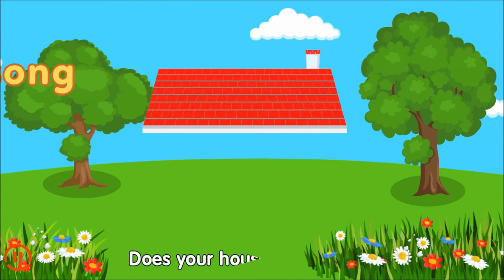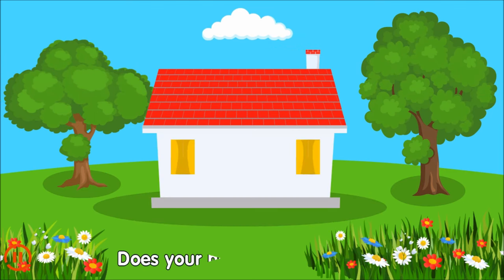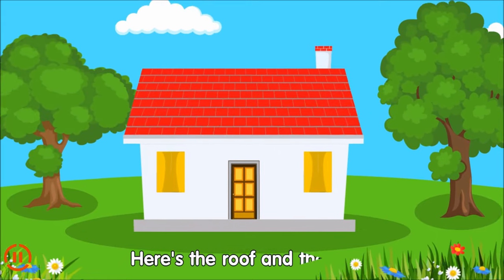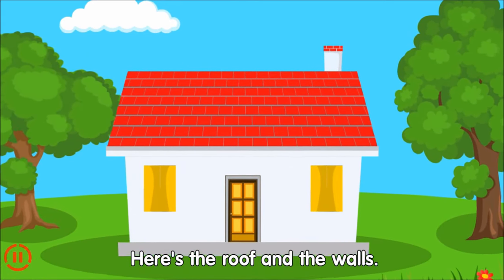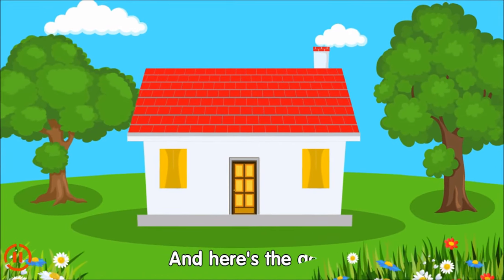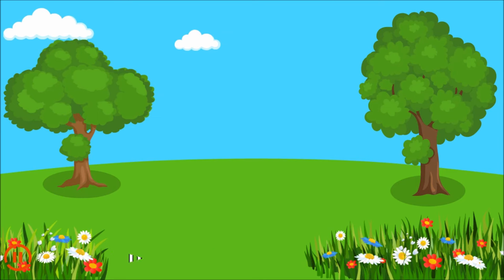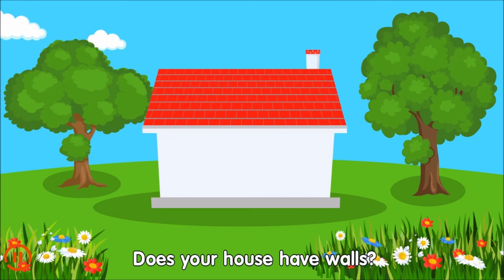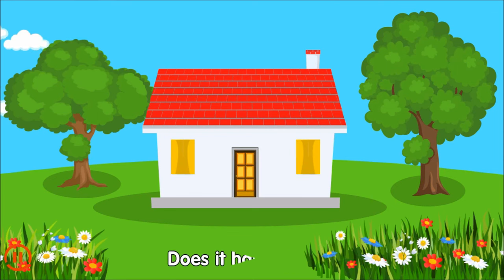House Song | Popular Nursery Rhymes for Kids | BeeBo World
HOUSE SONG

Does your house have a roof?
Does your house have walls?
Does your house have windows?
Does it have a door?
Here's the roof and the walls.
Here are the windows.
And here's the door.

Is your house very big?
Is your house very small?
Is your house very short or is it very tall?
This is big, this is small.
This is short and this is tall.

Is your house made of concrete?
Is your house made of bricks?
Is your house made of wood or is it made of sticks?
This is concrete, these are bricks.
This is wood and these are sticks.

Beebo World - Nursery Rhymes and Baby Songs
@2016 Beebo World